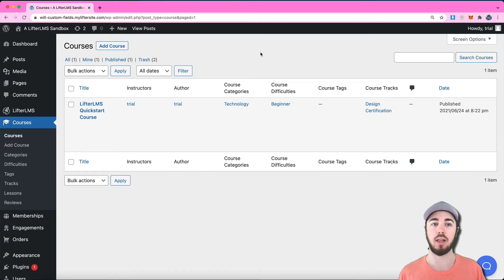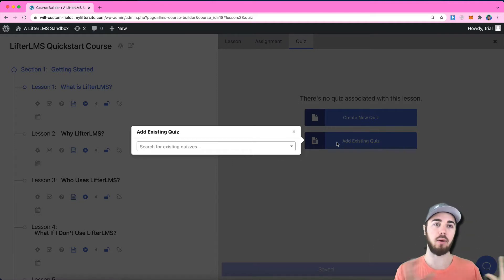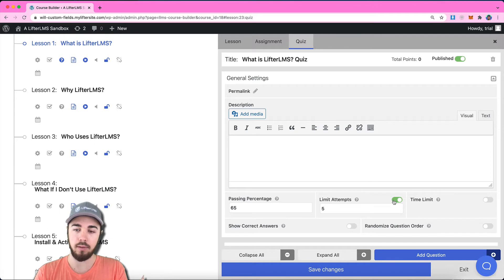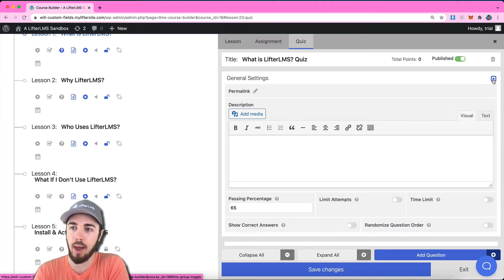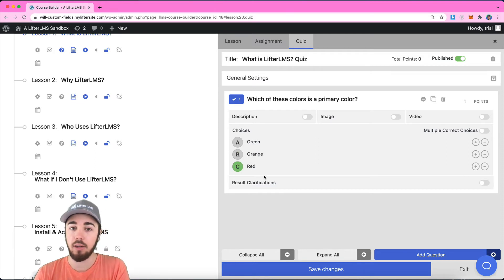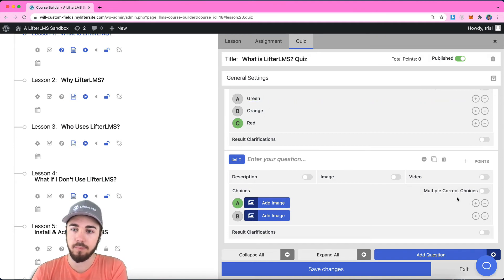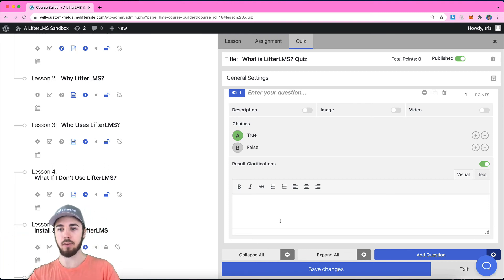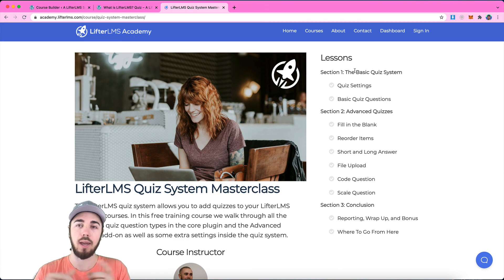How to Add a Quiz in LifterLMS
In this video, Will Middleton from the LifterLMS team shares how you can add a quiz to any LifterLMS lesson. In this video, we go over the 3 basic question types in the free core LifterLMS plugin along with the general settings for quizzes.

For a more in-depth free course on each question type in LifterLMS quizzes, check out the Quiz System Masterclass here: